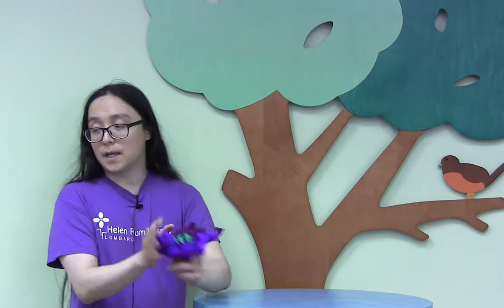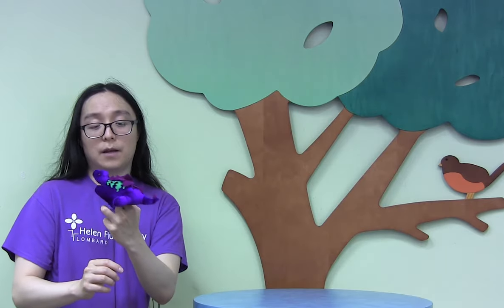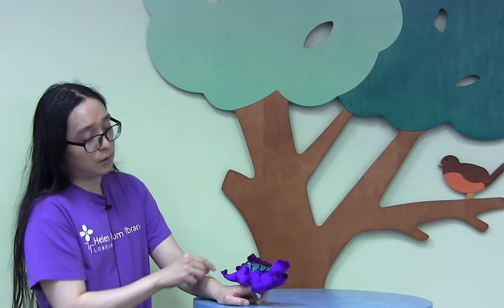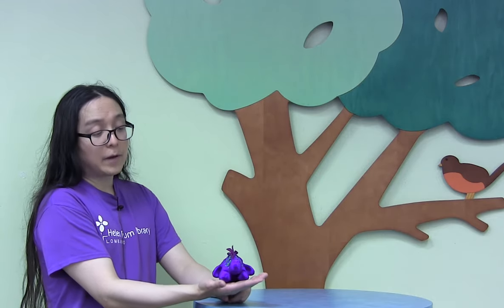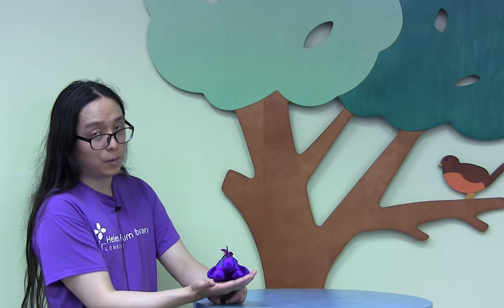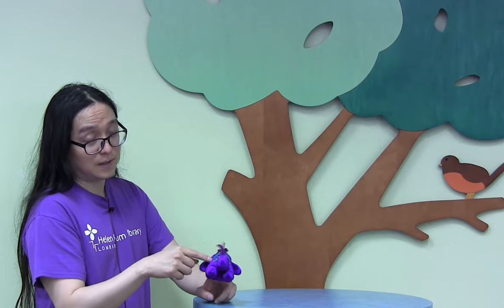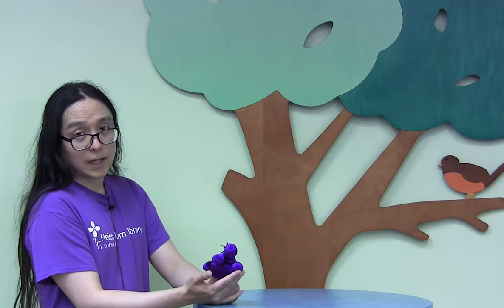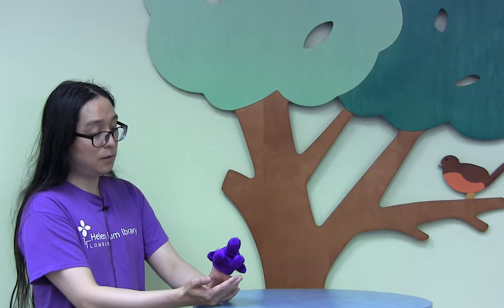Three Little Dinosaurs